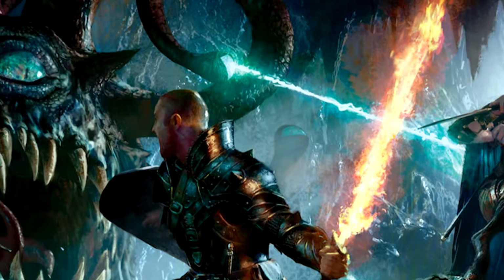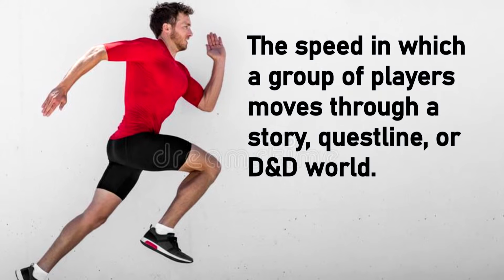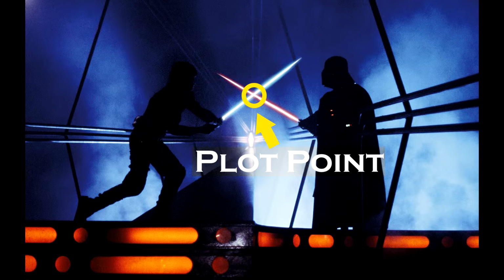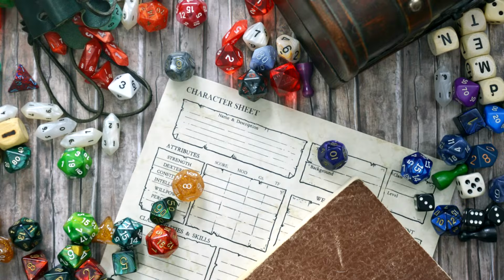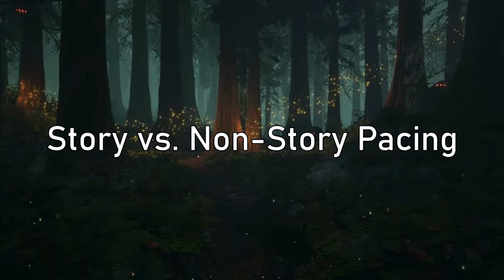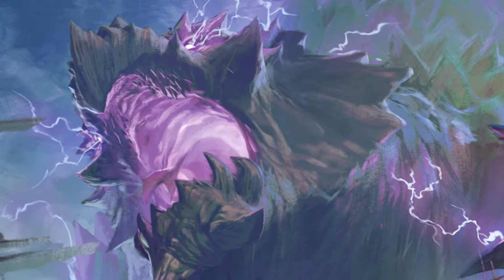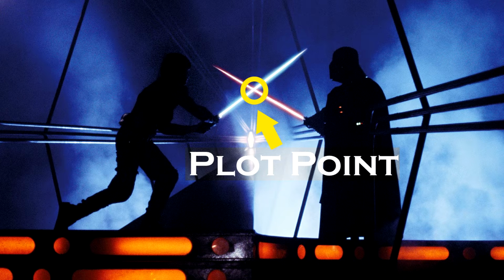All DMs Must Master This | DM Academy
All DMs must master pacing their D&D campaigns. Good dungeon masters who learn how to pace their games become great dungeon masters.

I used a new microphone with this video and am still zeroing in all the settings. If the audio is a bit scuffed at some points, that's why.

Here is a google form to request videos, give feedback, etc.

00:00 What Is Pacing?
00:45 You Didn't Think This was Pacing
06:44 Story Pacing
12:14 A Sad Truth
12:52 The NEXT Video